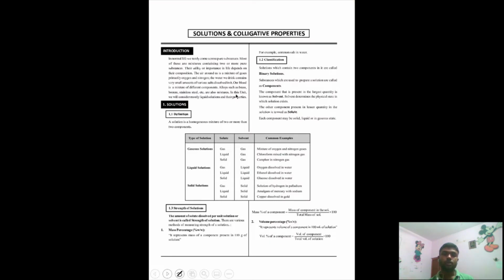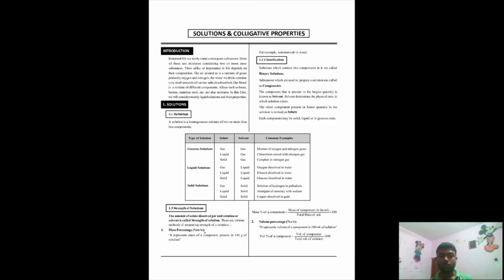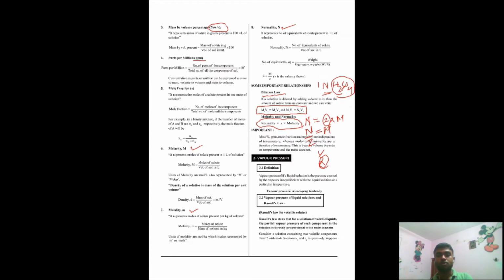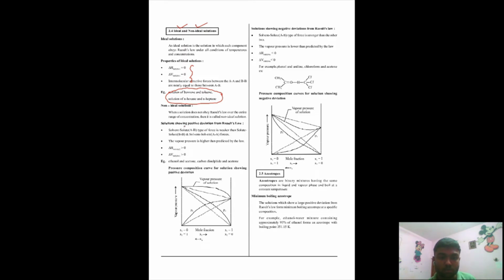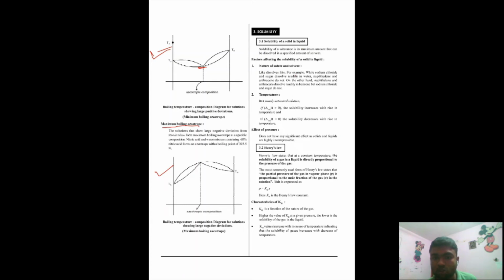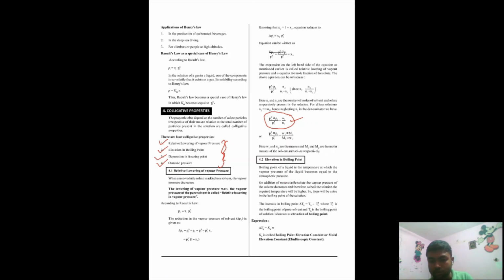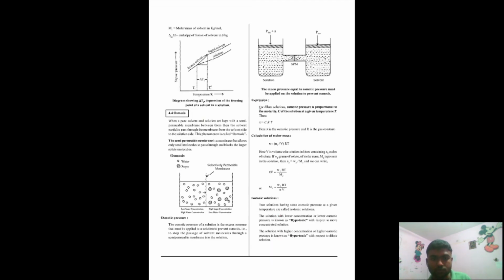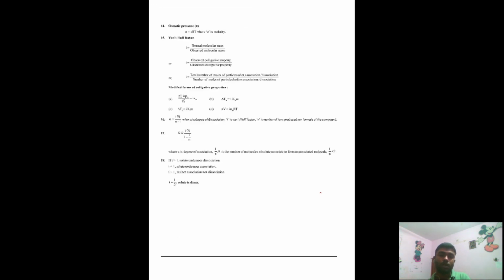SOLUTIONS (Chapter 2) CHEMISTRY Class 12th